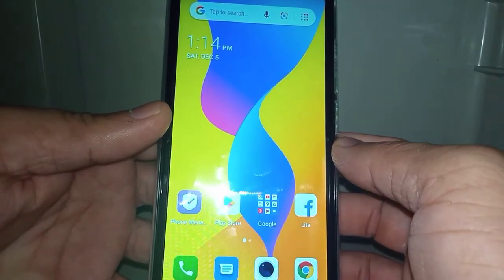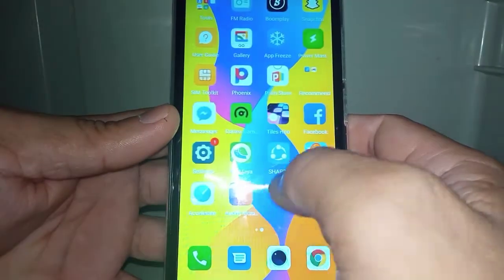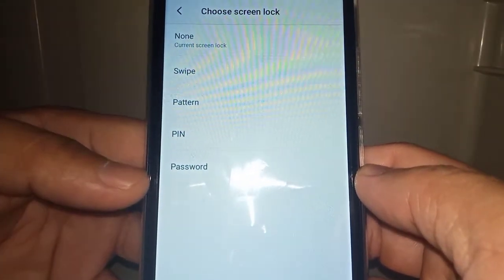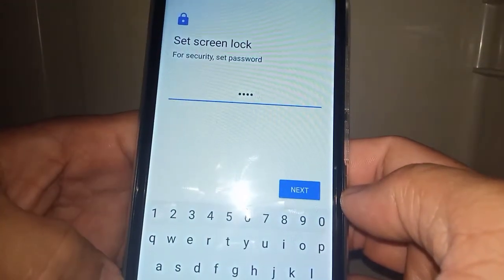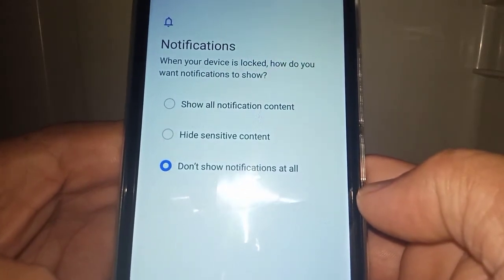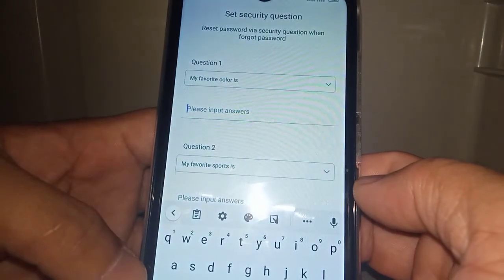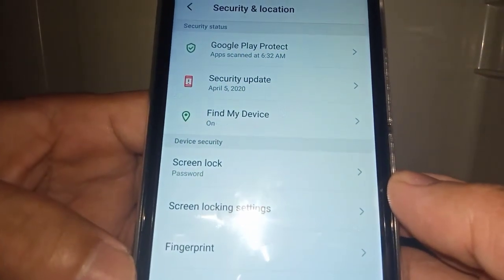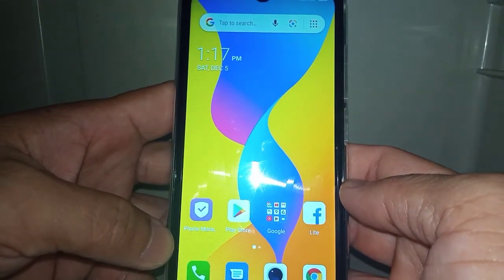How to Enable Password Screen Lock in itel S15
Do you want to secure your itel mobile phone with Password screen lock.  In this tutorial I will teach you how to enable password Screen Lock in itel S15.

Thanks...